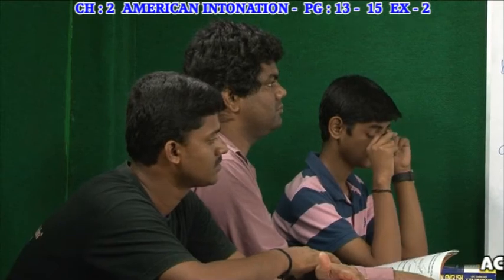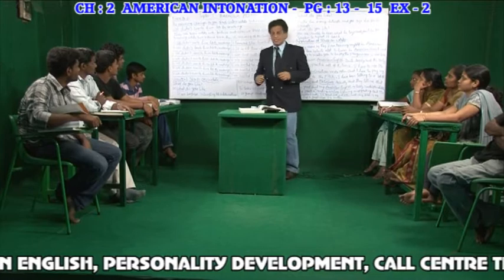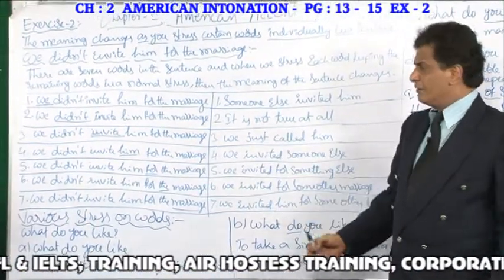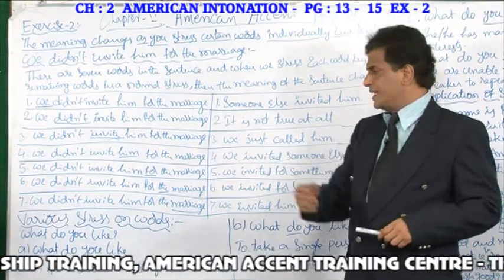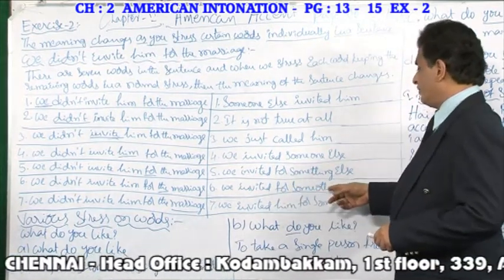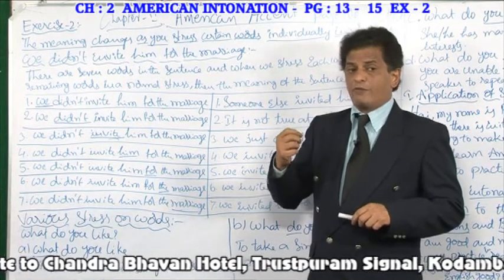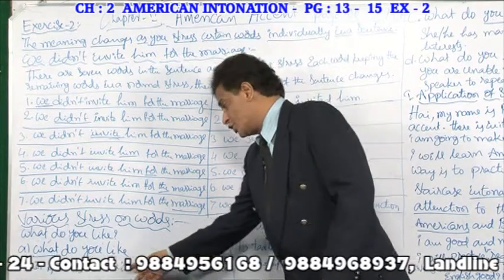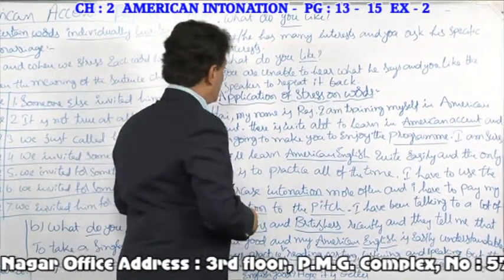AMERICAN INTONATION TRAINING INSTITUTION IN CHENNAI - PH:044-43578480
Courses

    BASIC & FOUNDATION IN ENGLISH
    ADVANCED ENGLISH
    QUEEN'S MODERN ENGLISH
    PERSONALITY DEVELOPMENT
    CALL CENTRE TRAINING AND AMERICAN ACCENT TRAINING
    TOEFL
    IELTS
    CORPORATE TRAINING & BUSINESS ENGLISH
    AIR HOSTESS TRAINING

KODAMBAKKAM BRANCH

1st Floor, 339, Arcot Road,

Above Hotel Malabar

(Opp. Gogulam Finance)

Kodambakkam,

Chennai -- 600024.

T.NAGAR BRANCH

3rd Floor, P.M.G. Complex,

No. 57, South Usman Road T.Nagar,

Chennai -- 17.

(T.Nagar Bus Stand)(Opp. Rathinabavan Hotel)

TIMINGS

            Monday - Saturday

7.30 a.m. to 9.00 a.m., 3.00 p.m. to 5.00 p.m.
9.00 a.m. to 11.00 a.m., 5.30 p.m. to 7.00 p.m.
11.30 a.m. to 1.00 p.m., 1.00 p.m. to 9.00 p.m.

V.Rajamanickam
Address:

1st Floor,339, Arcot Road, (Opp. Gogulam Finance),

Kodambakkam,

Chennai,

India

600024

Telephone:
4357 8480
Mobile Phone:
SEE OUR WEB SITE FOR FURTHER DETAILS-ACEAMERICAN.IN AND ACEAMERICAN.ORG